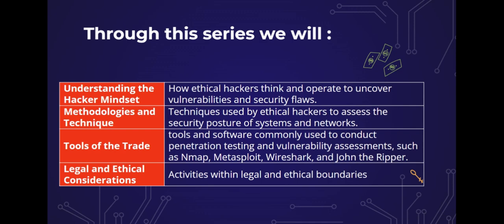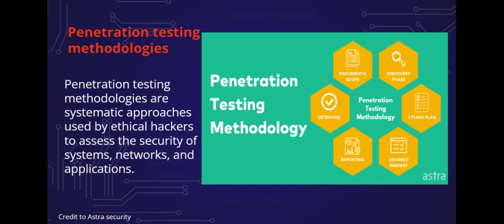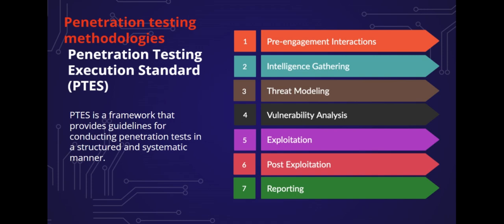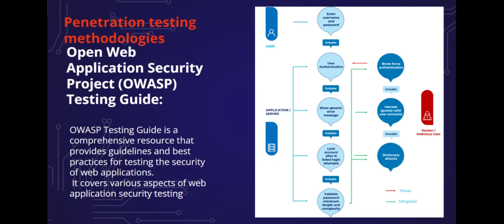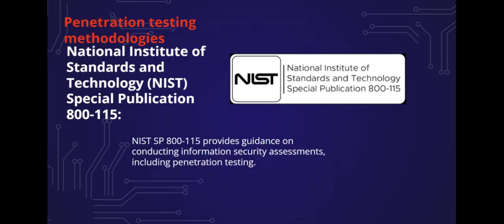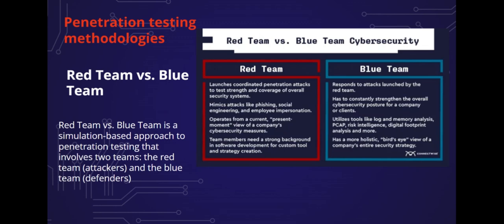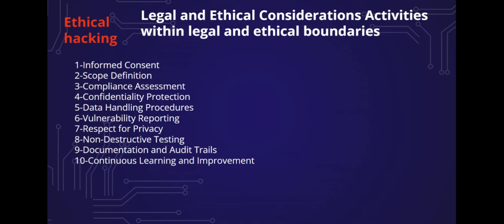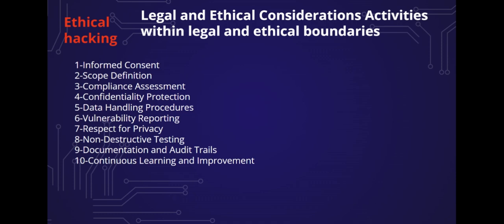Introduction to Ethical hacking(Part1)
This is the first topic of EH which is an introduction of Ethical hacking and it will be an Overview of ethical hacking concepts, methodologies, and legal considerations. Where we will cover the important concepts of EH and we will go over the important methodologies uses and what are the legal considerations

 This is a beginner-friendly series of videos designed to introduce you to the fascinating world of ethical hacking and prepare you for the Certified Ethical Hacker (CEHv12) certification exam.
Whether you're completely new to cybersecurity or have some prior knowledge, these videos are tailored to provide you with a solid foundation in ethical hacking concepts.

Throughout this series, we'll take a step-by-step approach, starting from the basics and gradually building up your skills and understanding. We'll cover everything you need to know to get started in the field of ethical hacking, including terminology, tools, techniques, and best practices.

Our goal is to make complex cybersecurity concepts accessible and understandable for beginners,
 so don't worry if you're unfamiliar with the subject matter. We'll explain everything in simple terms and provide plenty of examples and demonstrations to help reinforce your learning.

Whether you're a student exploring career options, an IT enthusiast looking to expand your knowledge, or someone curious about cybersecurity, these videos are perfect for anyone eager to learn about ethical hacking and take their first steps towards becoming a certified ethical hacker.

So, grab your notepad, buckle up, and get ready to embark on an exciting journey into the world of ethical hacking.
Let's learn together and unlock the secrets of cybersecurity!